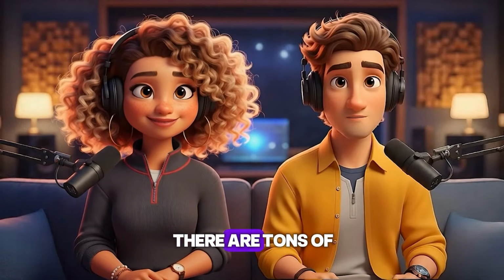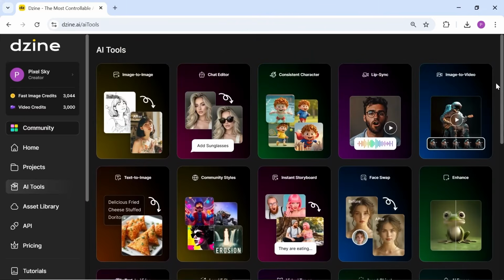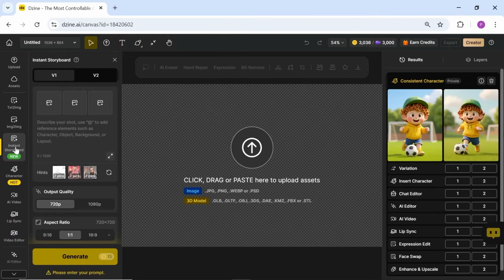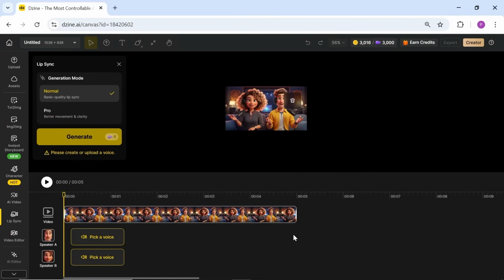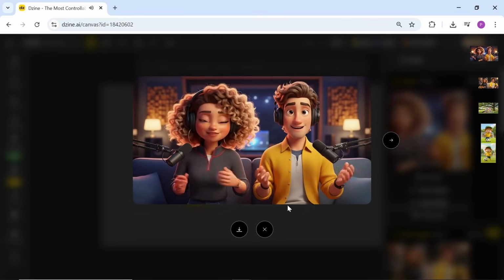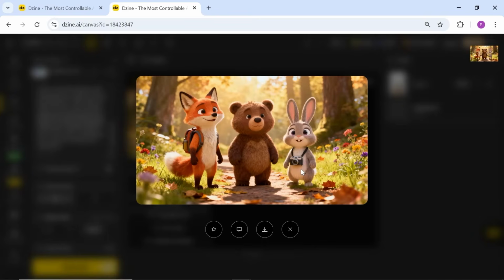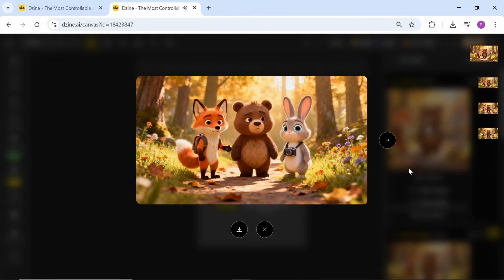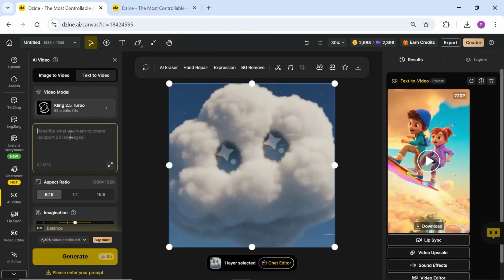Animate Multiple Characters EASILY in One Scene with AI Animation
Animate Multiple Characters + Lip Sync in Seconds! Fast & Easy!

Want to animate multiple characters in one scene without spending hours editing? In this video, I’ll show you how to use a powerful new AI feature that creates dynamic, talking character animations, fast. You’ll see how it automatically syncs voices, adds body movement, and even captures facial expressions… all from a static image.

Whether you’re making faceless YouTube videos, explainer animations, or storytelling content, this AI tool will save you time and take your videos to the next level. Perfect for beginners and pros who want cinematic-quality animation without expensive software.